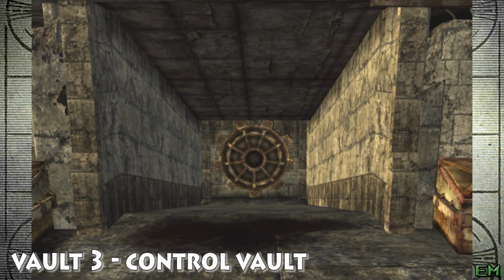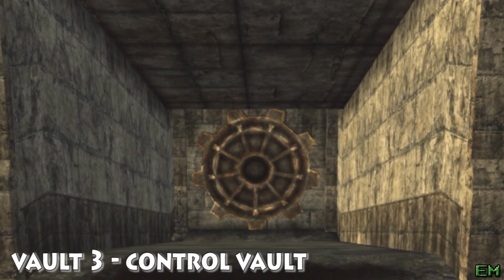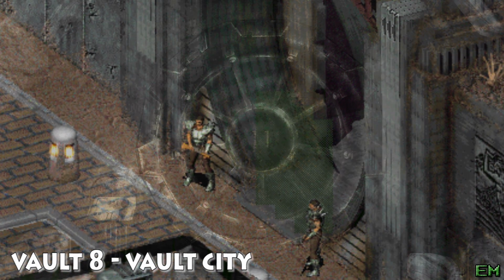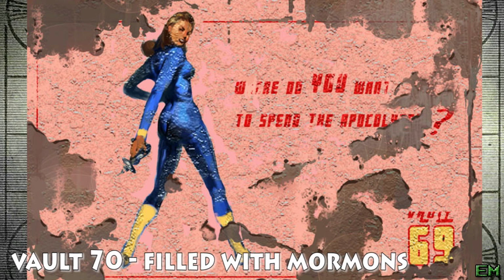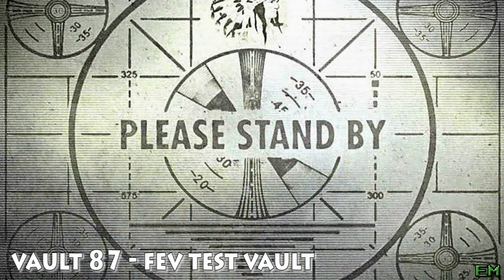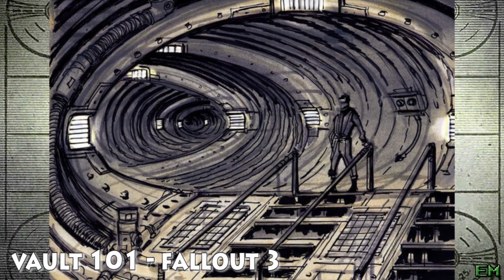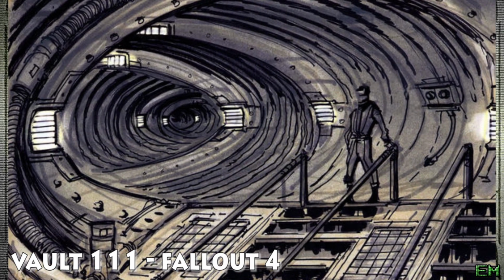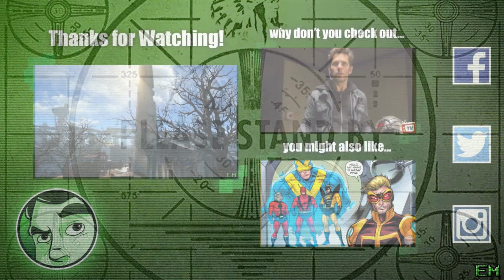Fallout Vaults Master List (Pre-Fallout 4)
-Extra Social Media-